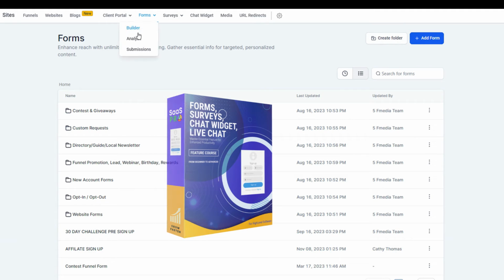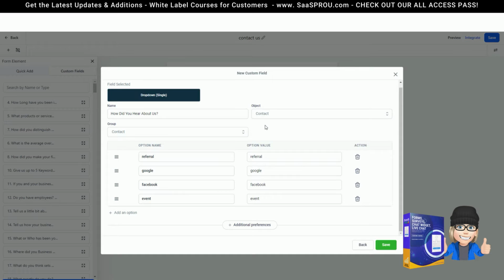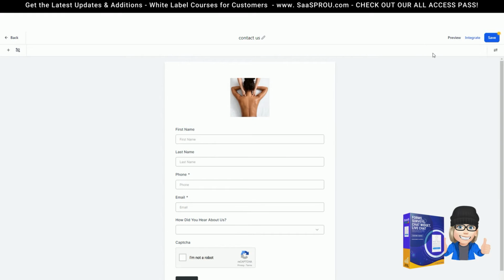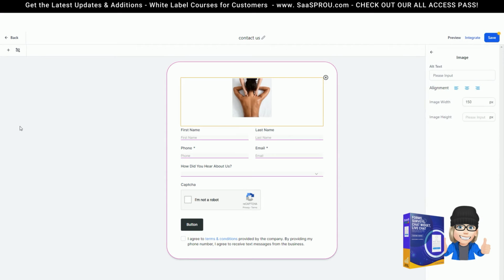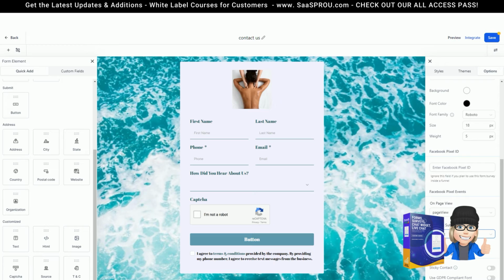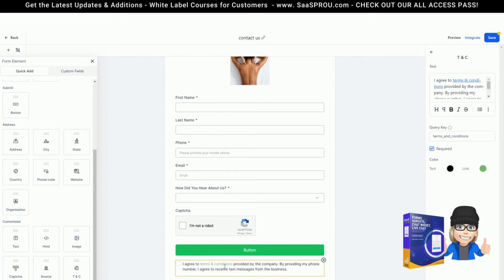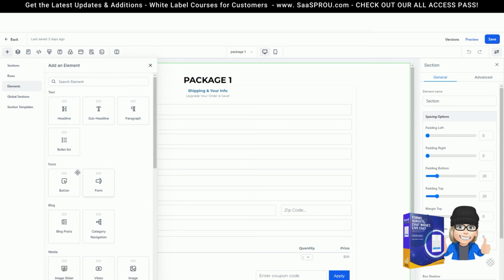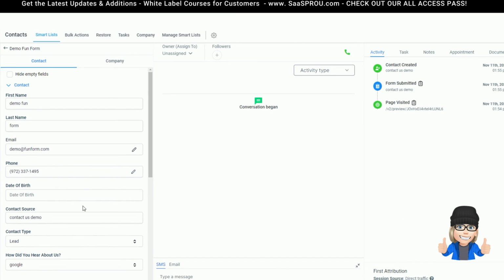How to Use Build, Analyze, and View Submissions for Forms in HighLevel Software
Learn how to Create, Analyze, and View Form Submissions inside your HighLevel Software. Create a form and add it to your website today!

Not Using HighLevel Software Yet?